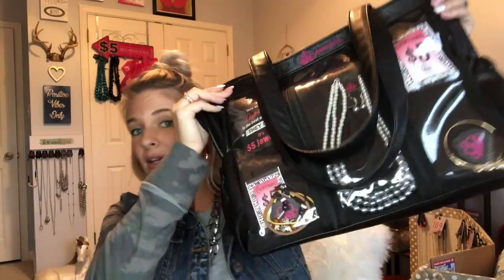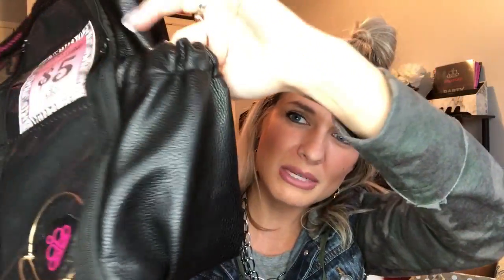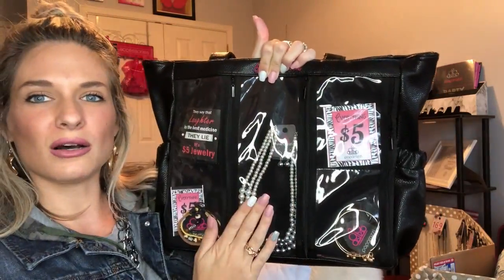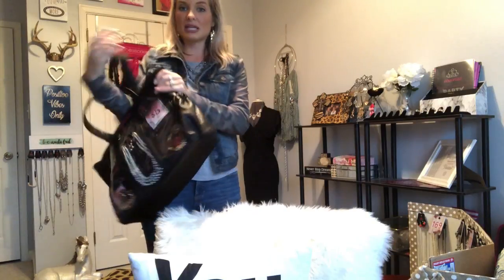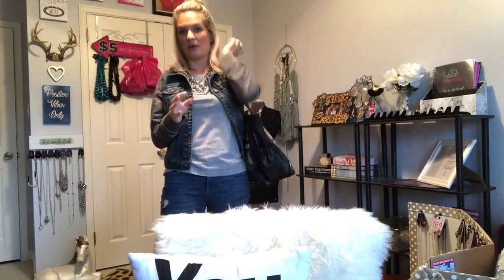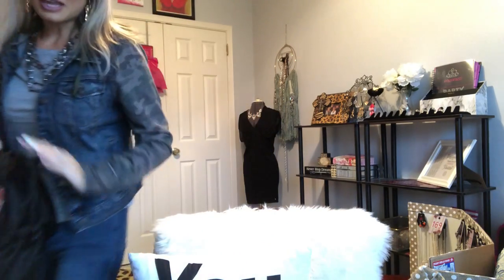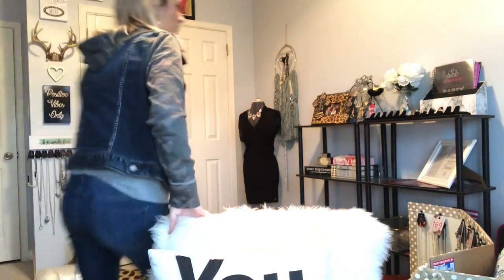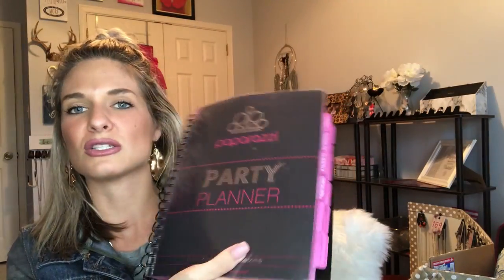Amazing Paparazzi Accessories Sign Up Special!! October 2018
Join my team! I would love to have you be apart of Team Cassy Elite! This company is so awesome and so fun to work for. This is your month! To join just click this link and then click the "join my team" button